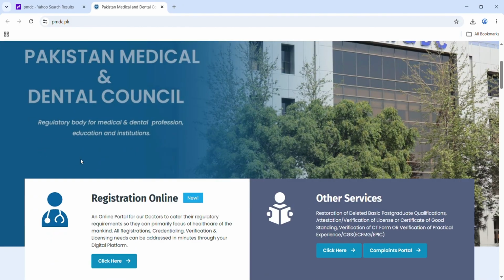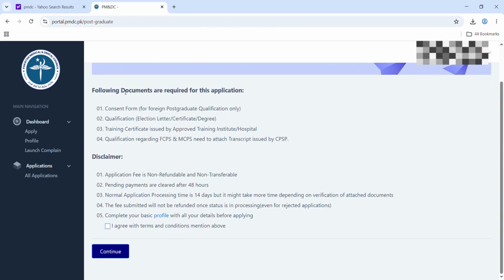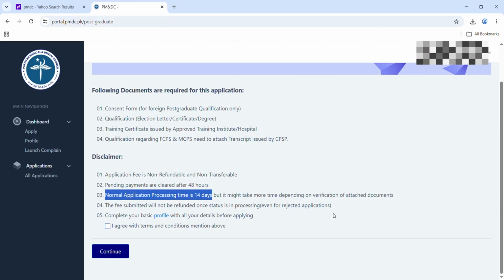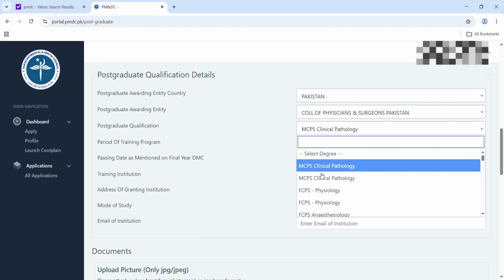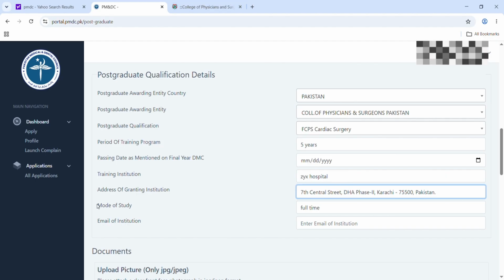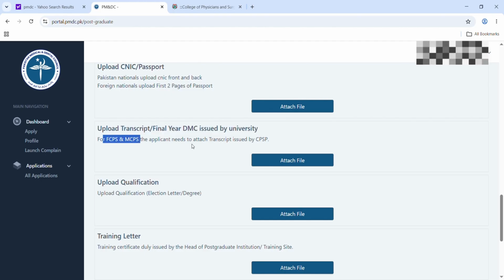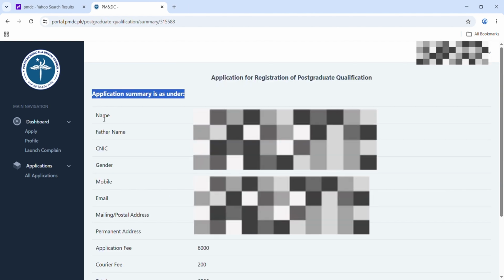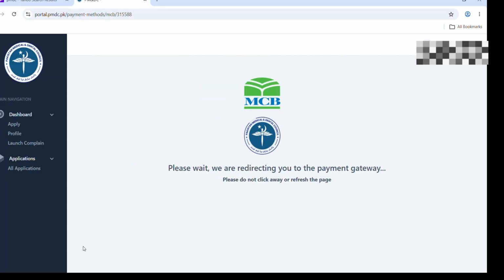How to add post graduate qualification on PMDC license? | Step by Step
This video contains complete, step by step guidance on how to add post graduate qualification on PMDC license.